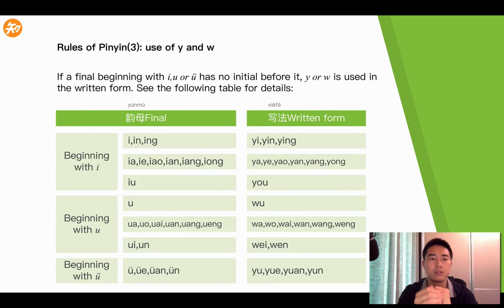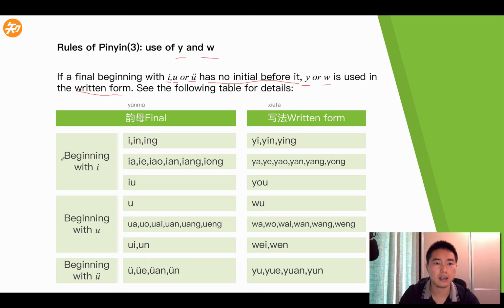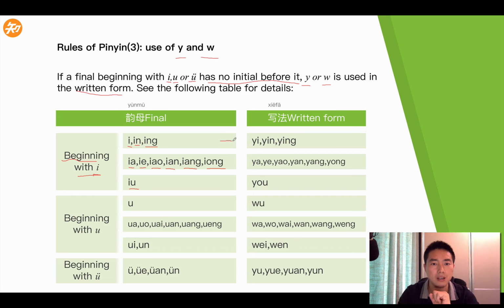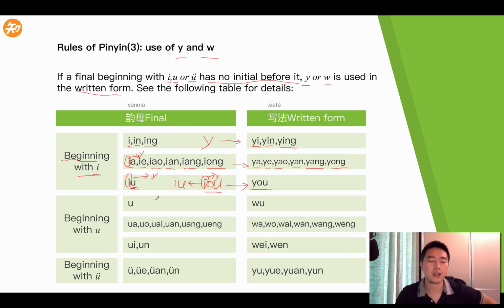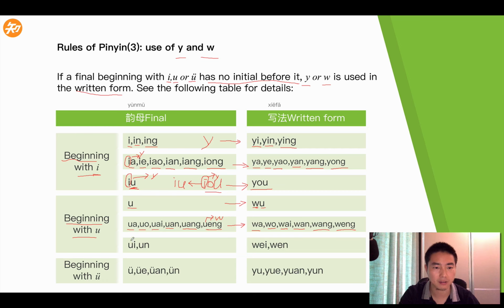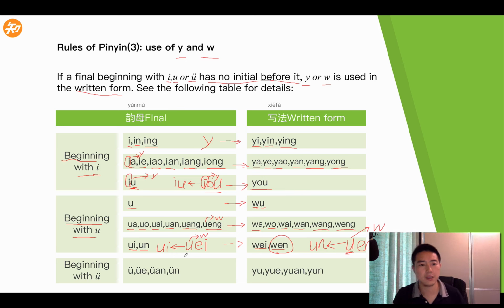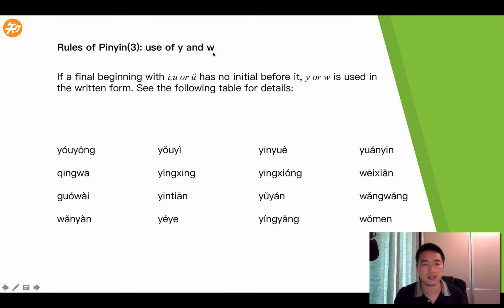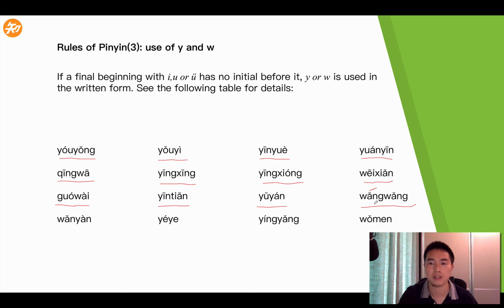Chinese HSK1 - Lesson 4 - Rules of Pinyin: Use of [y] and [w]